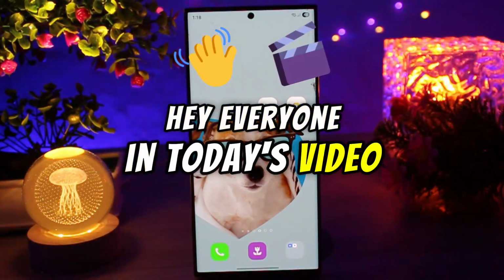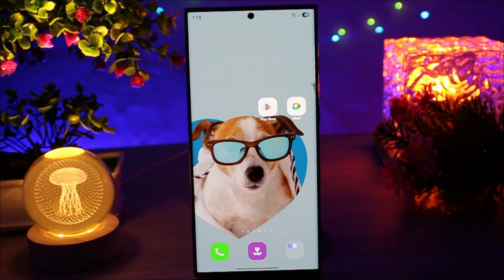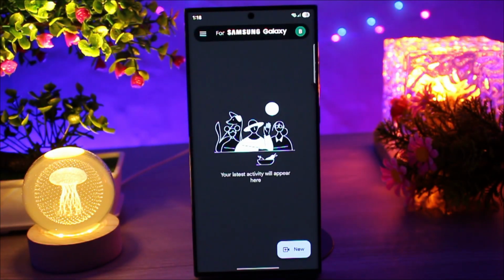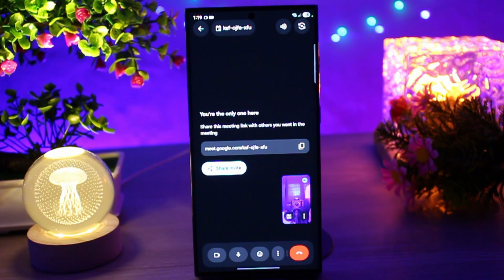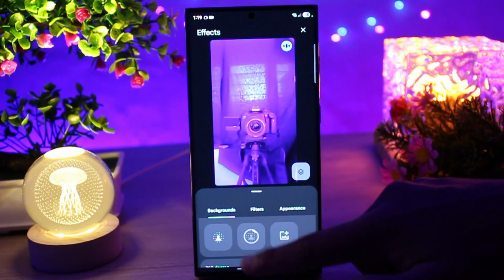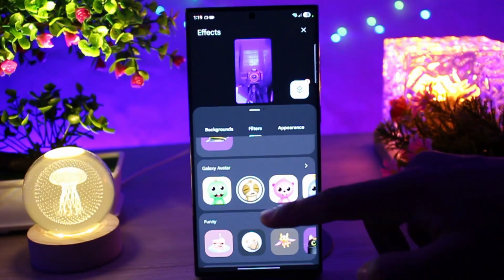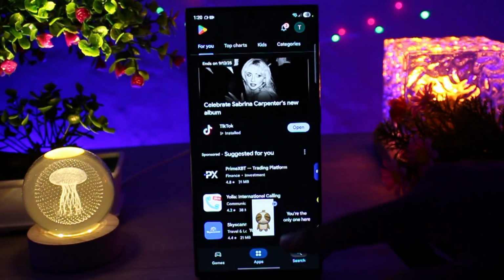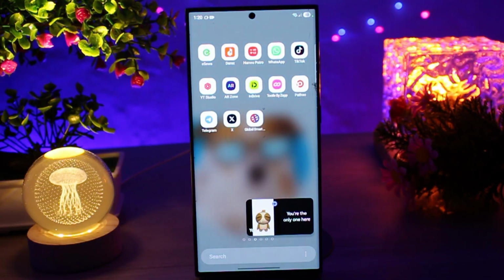How to Solve Background & Filter Issues in Google Meet - Here's How You Can DO It - 2025